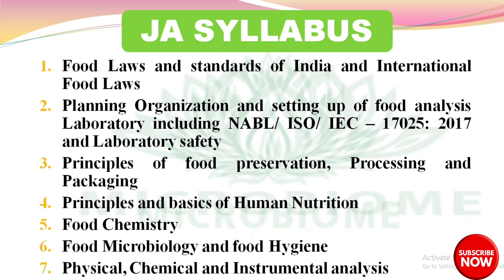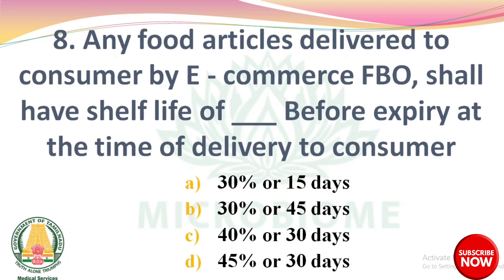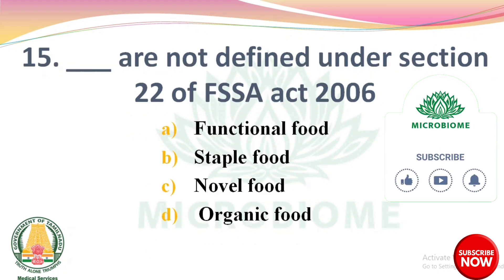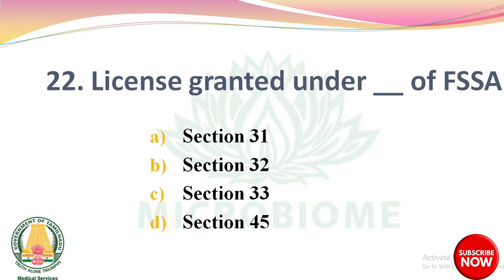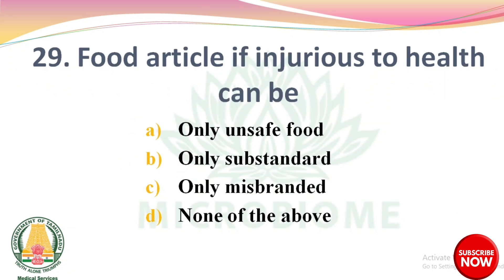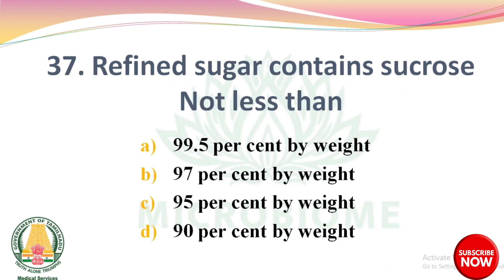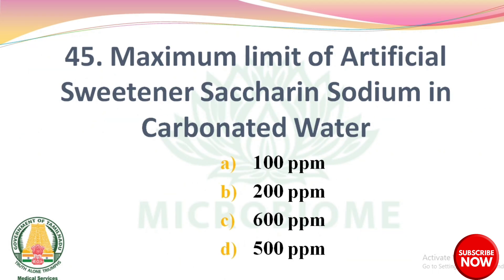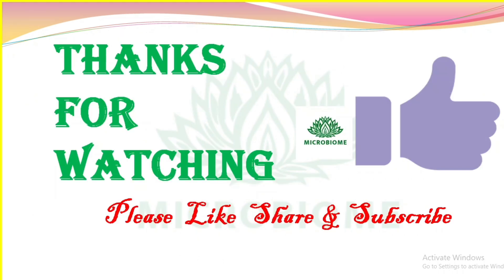TN MRB JA | FOOD LAWS AND STANDARDS OF INDIA & INTERNATIONAL FOOD LAWS | UNIT 1 | 100 MCQs PART 1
TN MRB Junior Analyst exam date will be announced soon. We are planning to do a series covering TOP 100 MCQs from each Unit in the syllabus. All units in the syllabus mentioned in this video.
In this video we have discussed about TOP 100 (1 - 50) Expected MCQs of Unit 1, FOOD LAWS AND STANDARDS OF INDIA AND INTERNATIONAL FOOD LAWS. This is also useful for those who are preparing for junior food analyst / food analyst exam by FSSAI and other State PSCs. This video covers topics such as FSSA 2006 - Provision, Definitions and different Sections of the act, FSS Rules and Regulations 2011, Licensing and Registration, Standards of Quality and Safety of Food & Food Products, Regulations of Food Additive, Packaging and Labelling rules and regulations, Health supplements, Nutraceuticals, Functional food, Novel food, Food recall procedure, food colours, Food Fortification, INS number: antioxidants, sweetners, food preservatives, Regulations for contaminants, toxins and residues, Laboratory sampling and analysis, Referral lab, FSSAI notified lab, State food laboratory, Agricultural produce act 1937, Export ( Quality control & Inspection) act 1963, Bureau of Indian Standards relevant  to Food Safety, Legal Metrology act, CODEX Alimentarius Commission, WTO, OIE, IPPC etc.